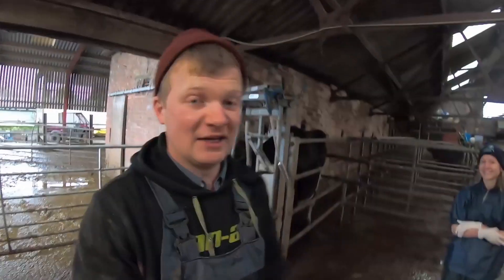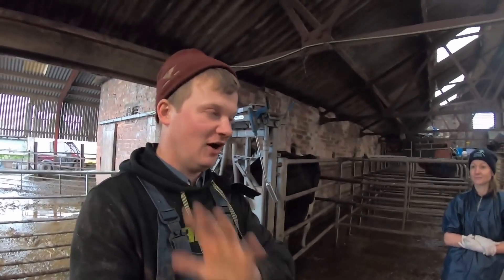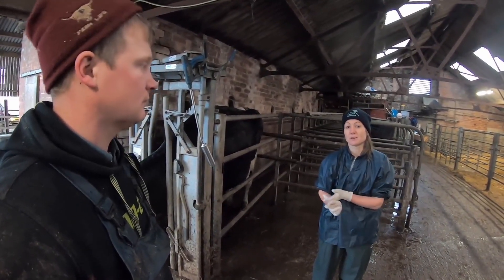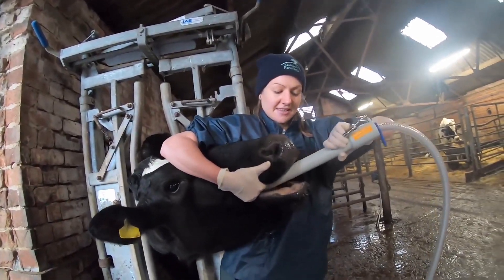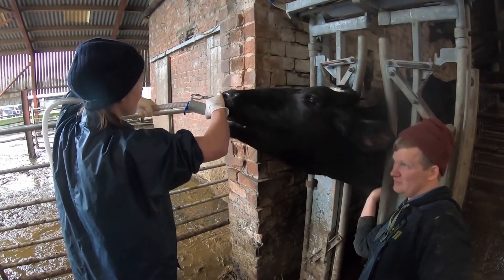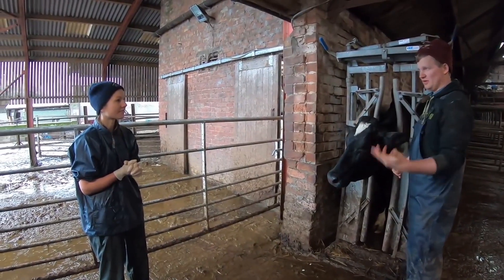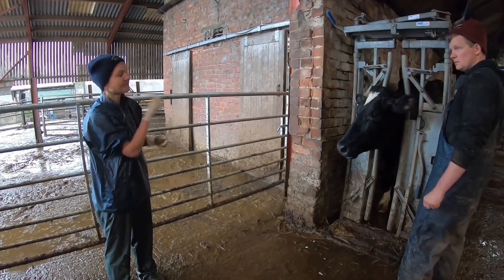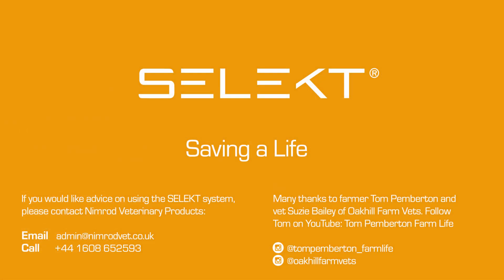SELEKT How to save a cow's life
Using the SELEKT Pump-Drencher on farm